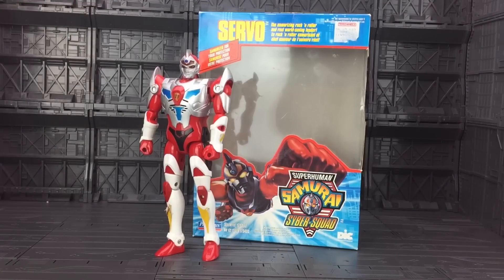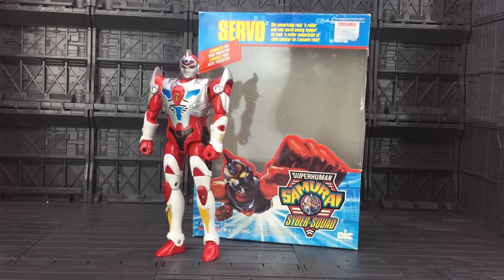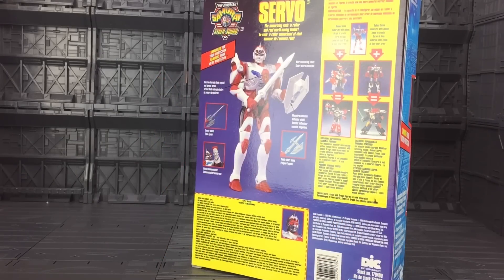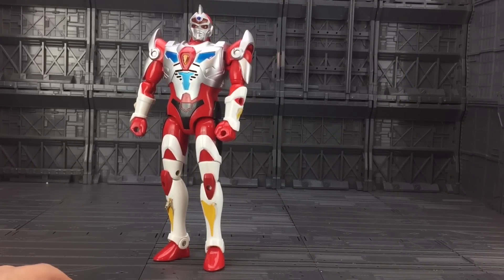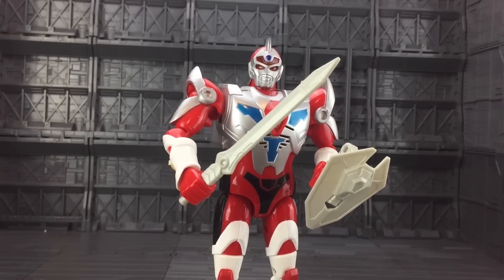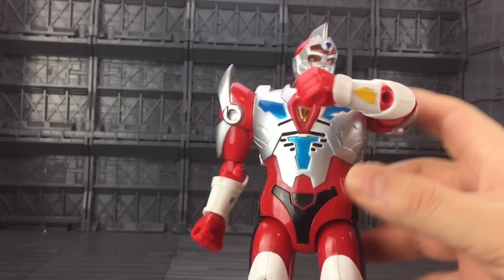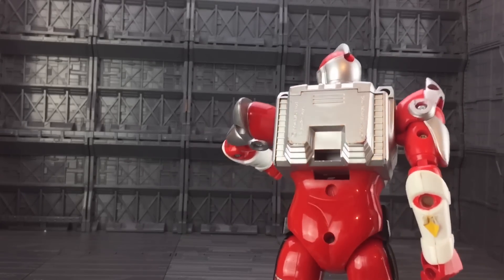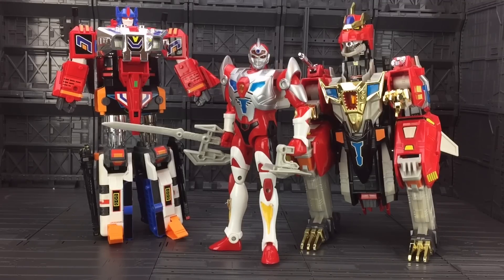Denkou Choujin Gridman Superhuman Samurai Syber-Squad Servo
Time for some retro fun